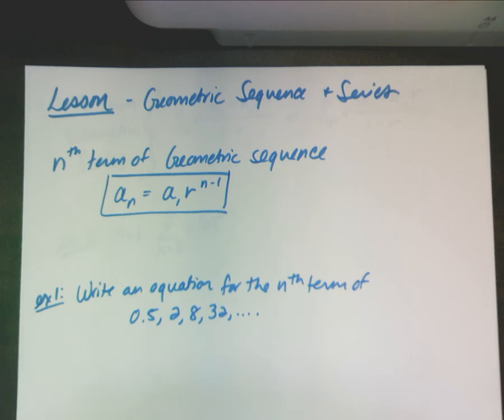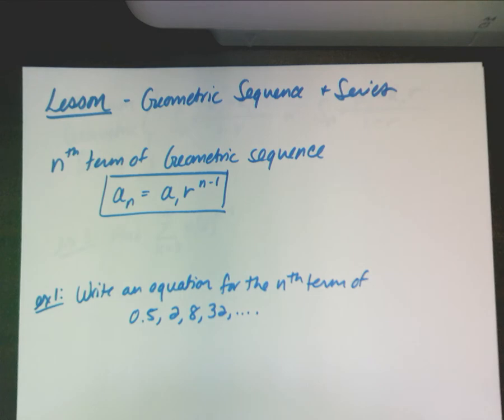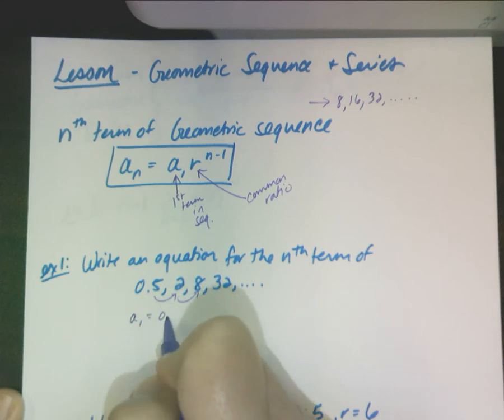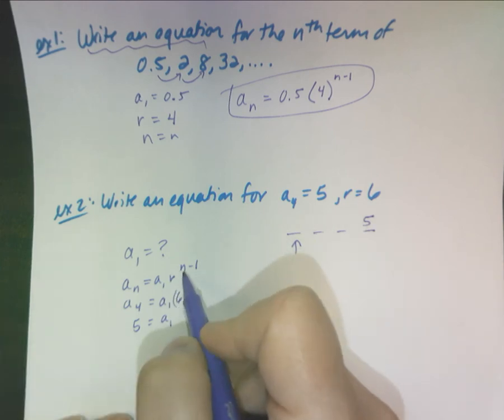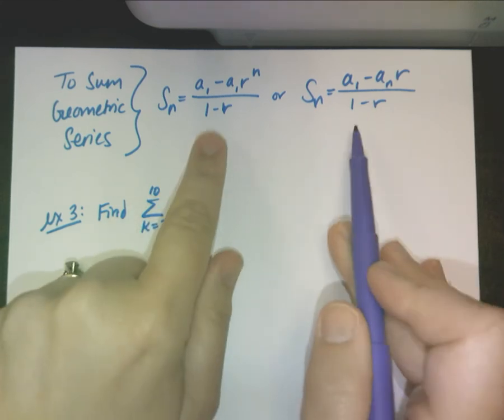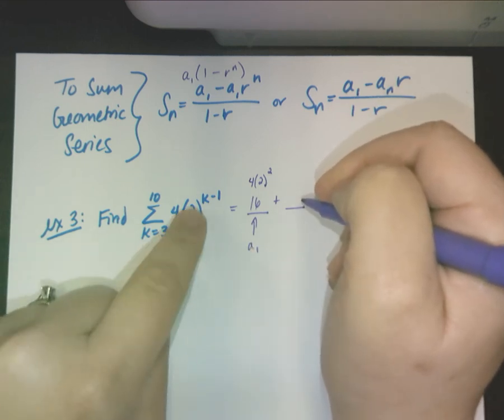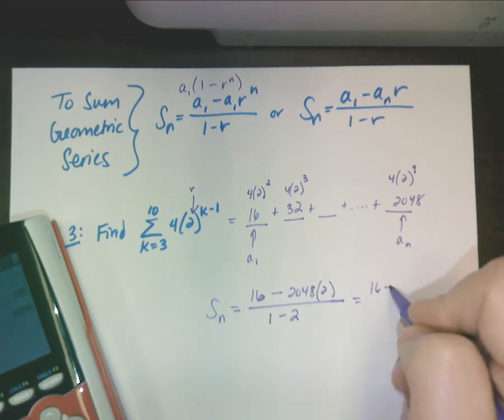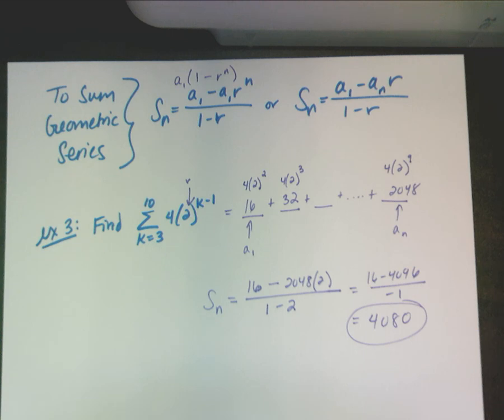PreCalc: Geometric Sequence and Series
Finding geometric sequences and series